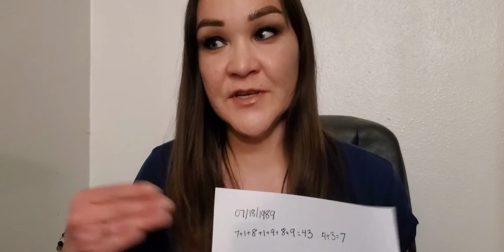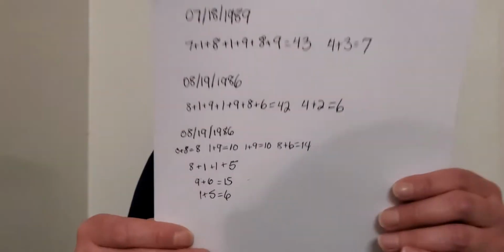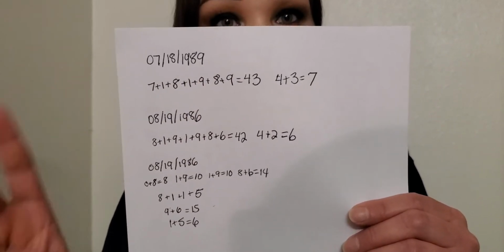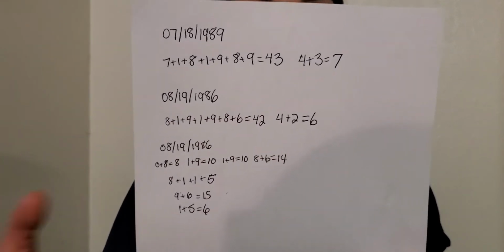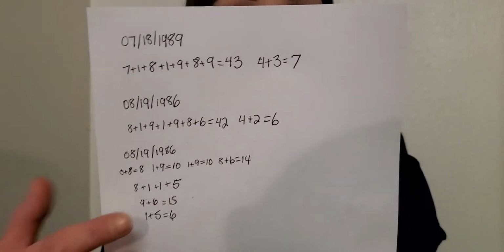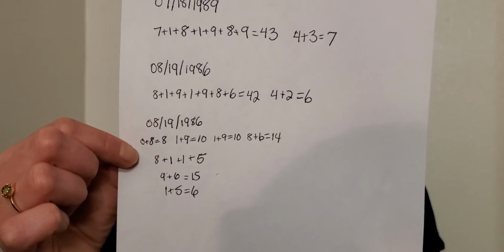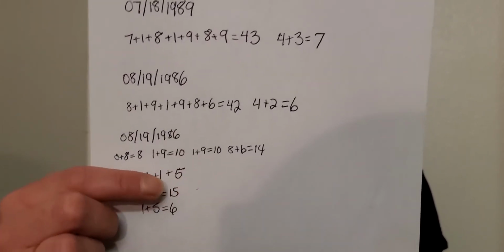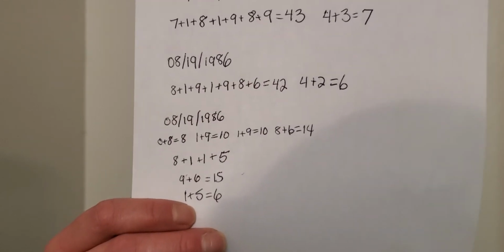How to calculate your life path number